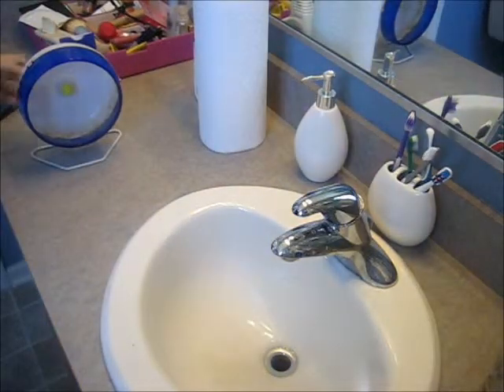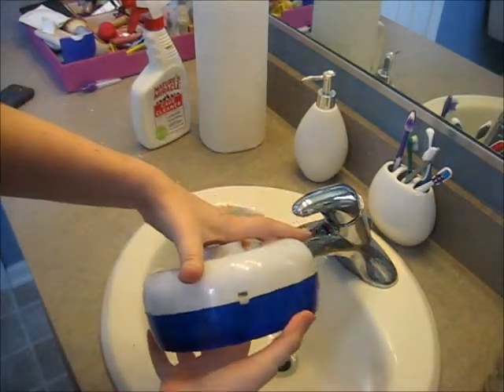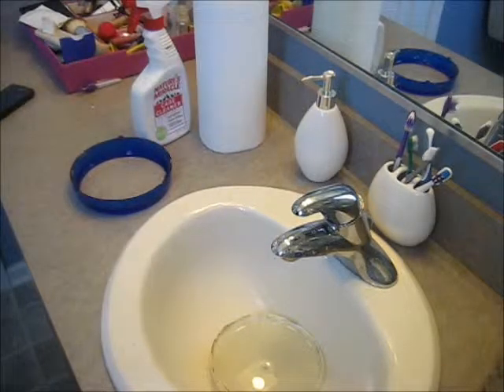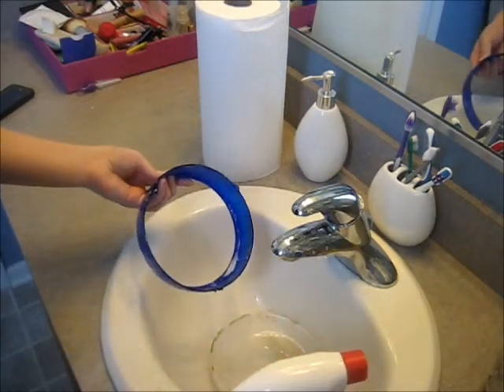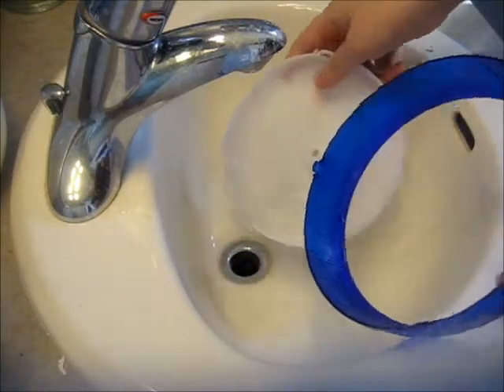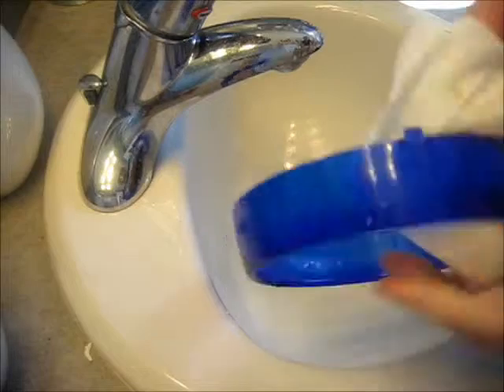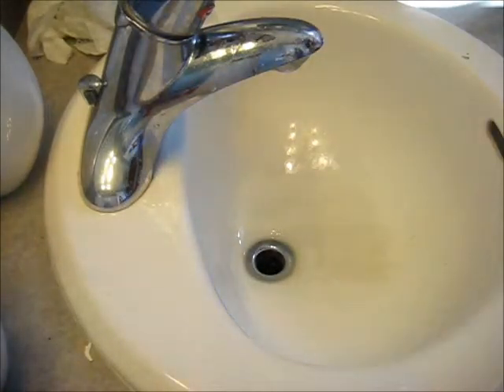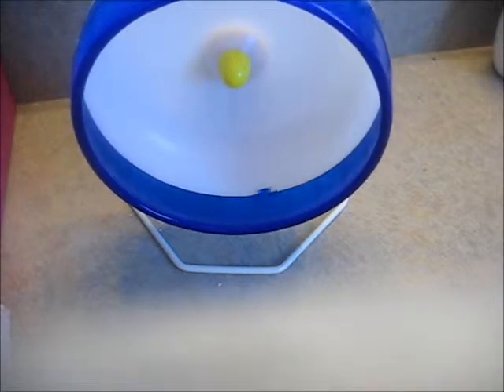How to: Clean a Silent Spinner Wheel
Just a simple how-to on cleaning a silent spinner!

Check us out on instagram:
MaddyandMarah

Were also have a blog:
MaddyandMarah.blogspot.com